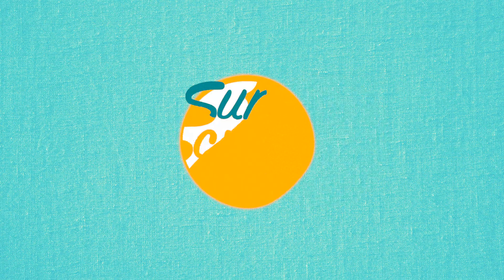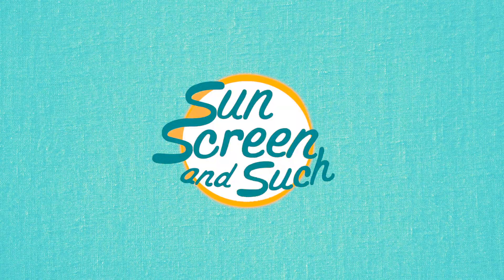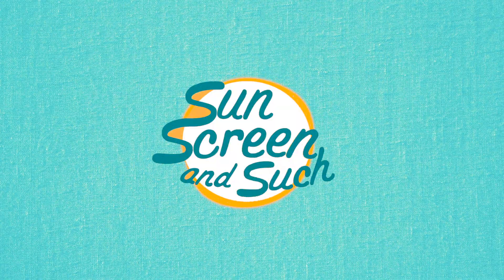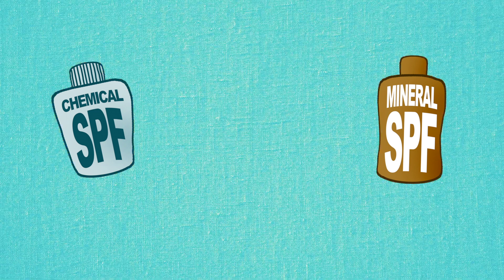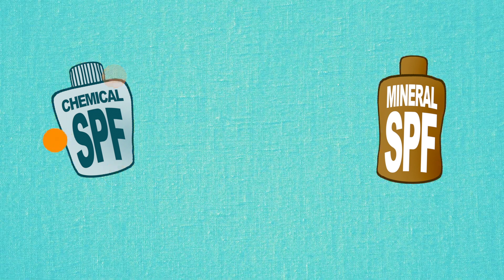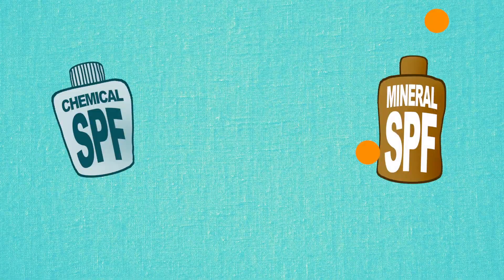Chemical vs Mineral Sunscreen: what's the difference?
Have you ever wondered "what's the difference between chemical and mineral sunscreen?" I explore this question in today's video!

While I may not fully understand the science that makes these products work -- I can speak to the differences I have observed as a long time sunscreen enthusiast. Over the years, I have tried MANY sunscreens. As a result, I have learned that there are pros and cons to each type! In this video, I focus on three things that you will want to keep in mind as you shop for sunscreen.

First, certain sunscreens can be very irritating to the eyes.

Second, certain sunscreens can stain your clothes!

Lastly, certain sunscreens are difficult to apply.

***sun care advocate, NOT a medical professional***